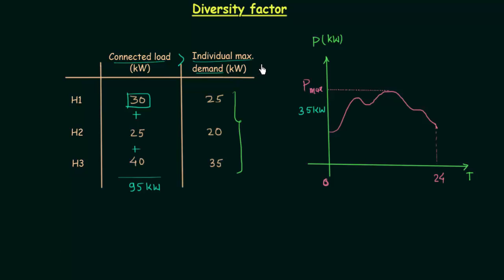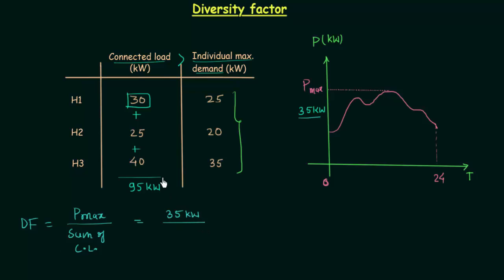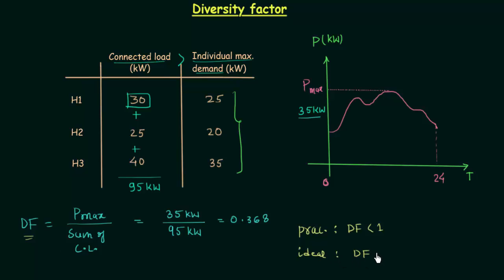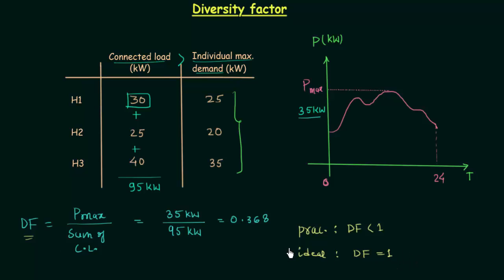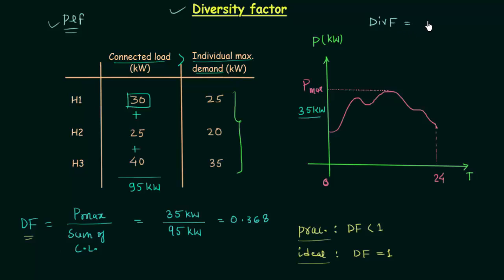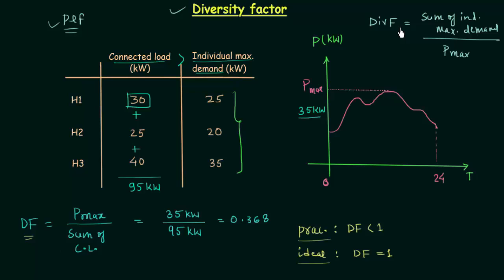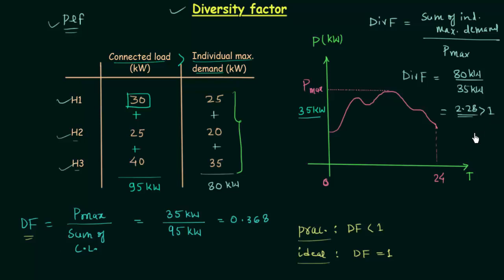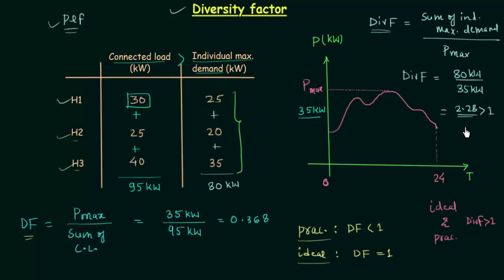Diversity Factor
Power System: Diversity Factor
Topics Discussed:
1. What is diversity factor?
2. Diversity factor meaning
3. Diversity factor formula
4. Diversity factor example
5. Ideal and practical diversity factor.